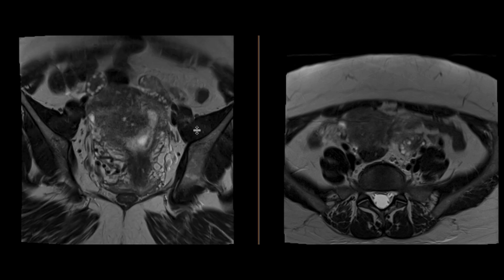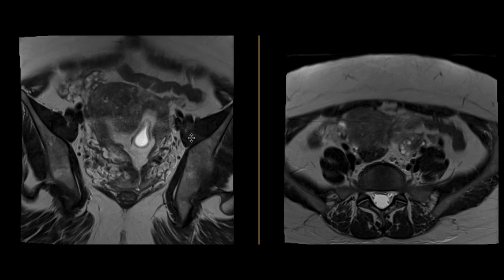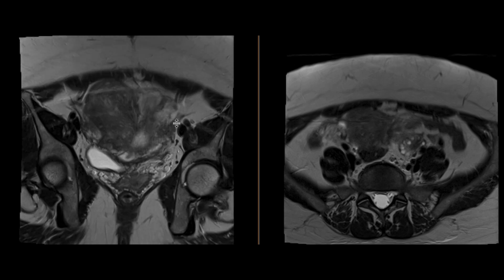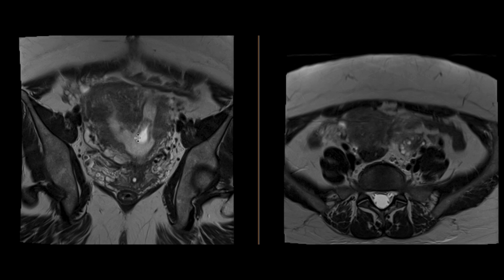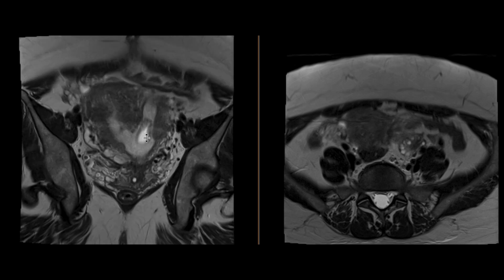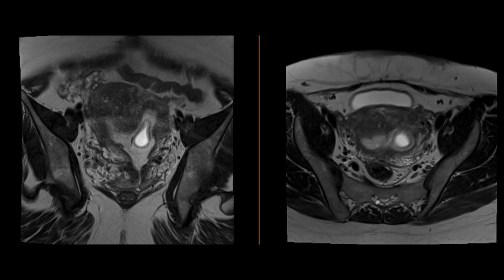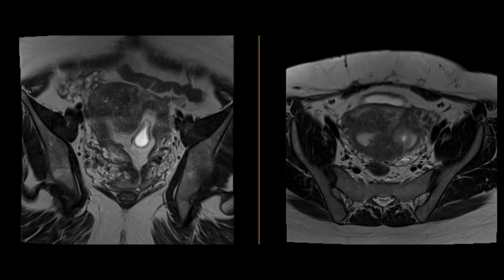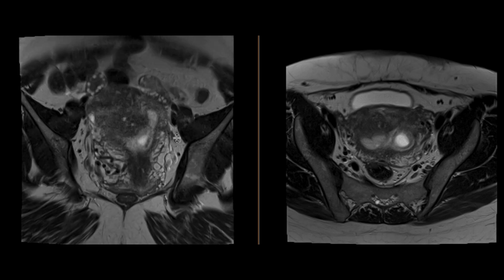Septate uterus pregnancy